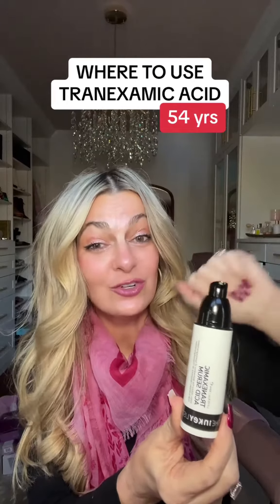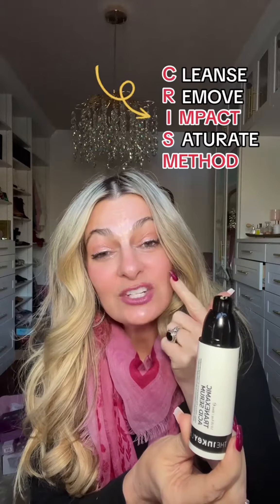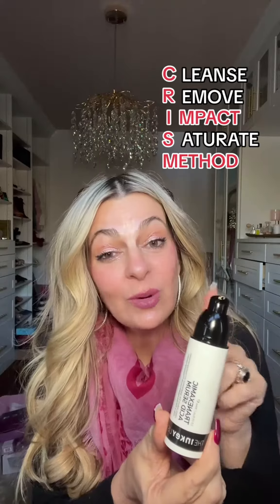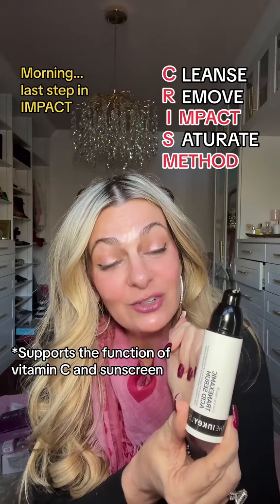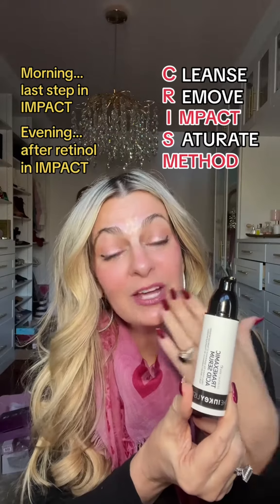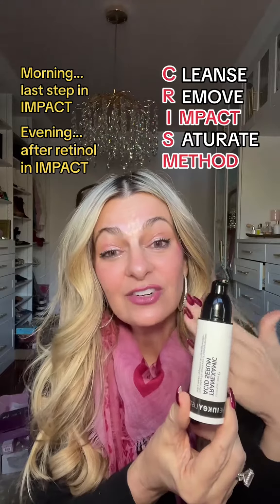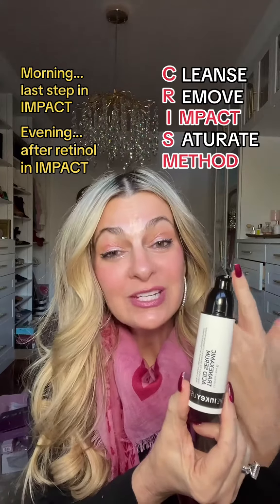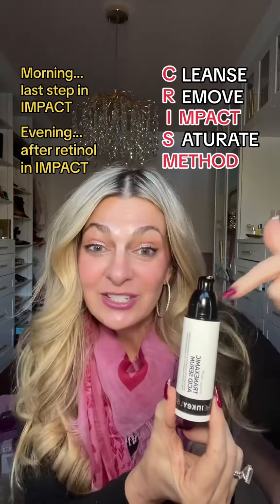Information on the use of tranexamic acid, and where to use the product in your morning and evenings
Information on the use of tranexamic acid, and where to use the product in your morning and evenings skincare routines.